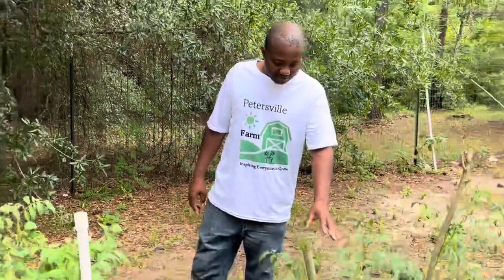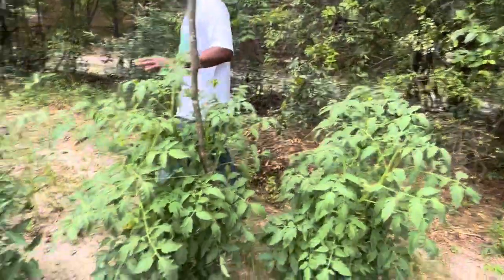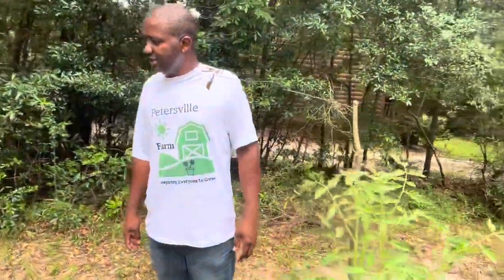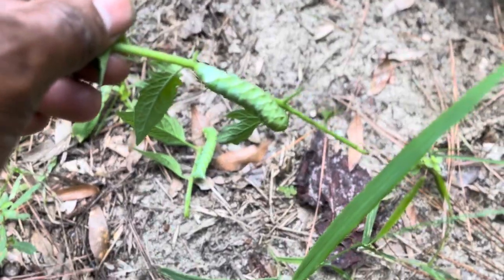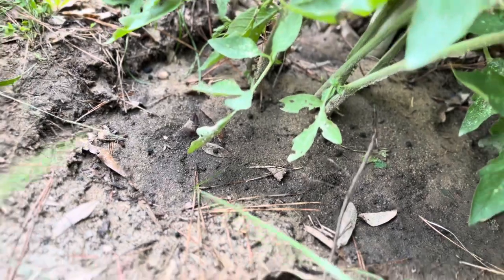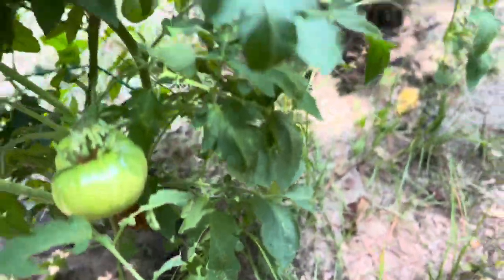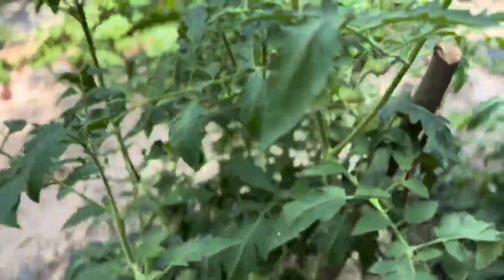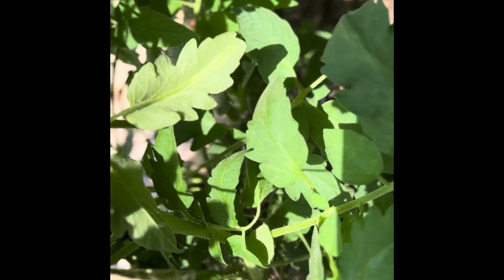How I Saved These Tomato Plants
Hi and welcome back to the Petersville Farm Channel. Today I want to share some essential tips on maintaining your precious tomatoes. Remember there's no such thing as self-maintenance when it comes to gardening. Let's get right into it .

0:00 Introduction
0:44 Inspecting Plants For Pests
1:00 Watching Out For Tomato Horn Worms
1:50 Vie of Horn Worm
2:23 Blossom End Rot
3:26 Other Issues To Watch Out
3:38 Provide Extra Support For Plants